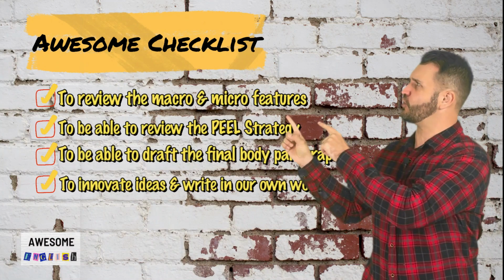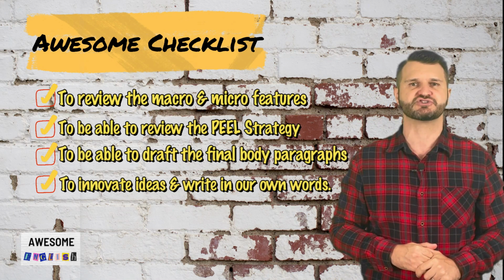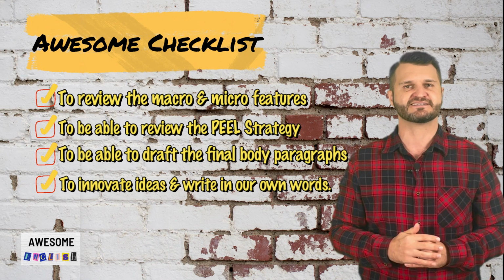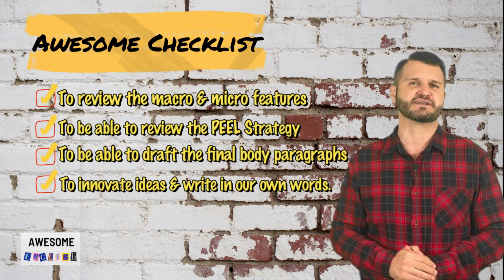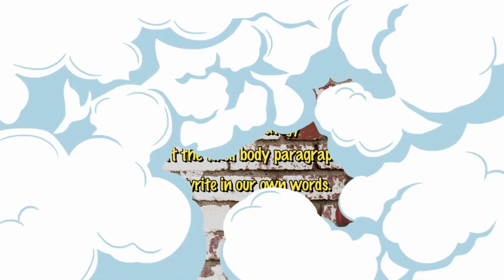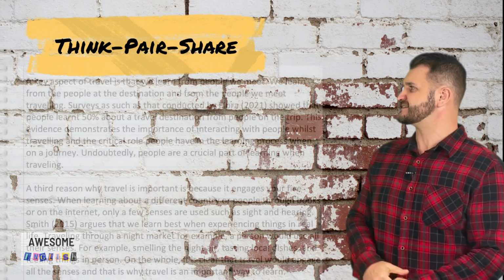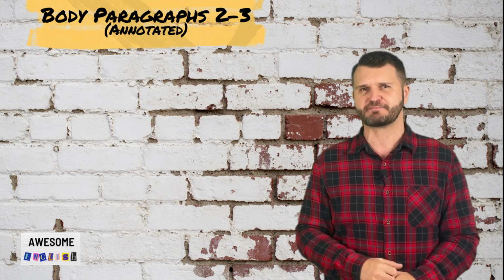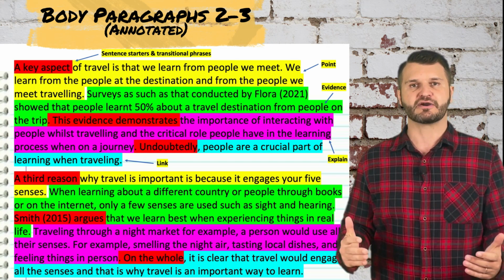How to Write an Opinion Essay - Lesson 6 - Awesome English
In this video, I give step-by-step instructions on how to write an opinion essay. This video gives students a clear and interactive guide on how to achieve success when writing persuasive texts.